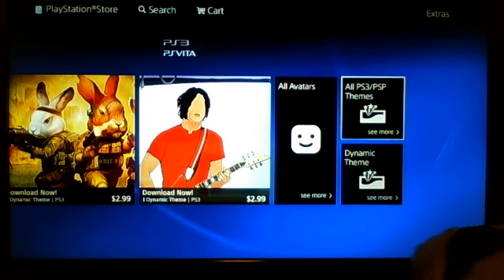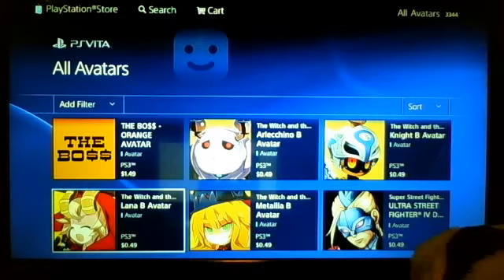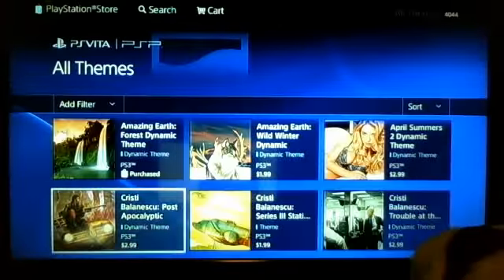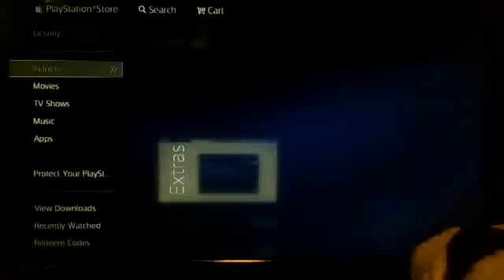Amazing Earth: forest dinamic theme for ps3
$1.99 on psn  or ps3 store